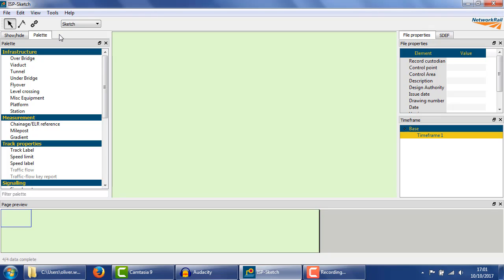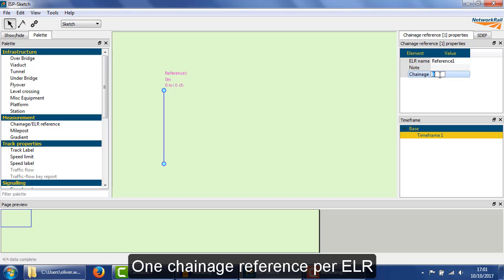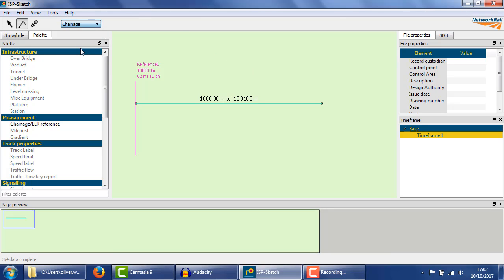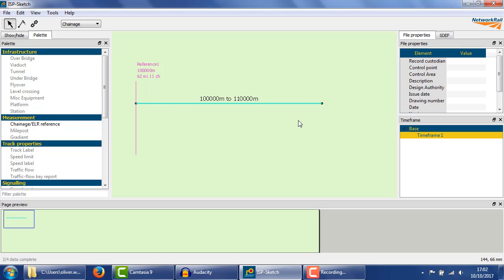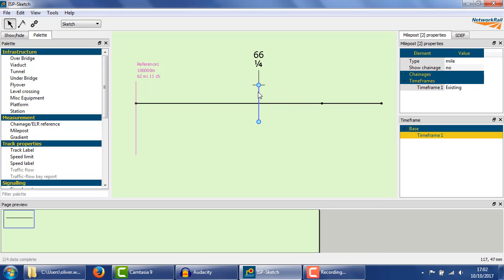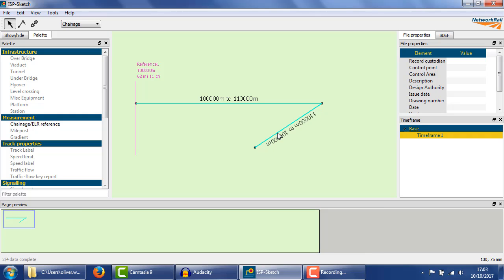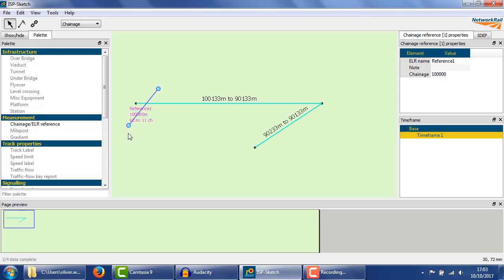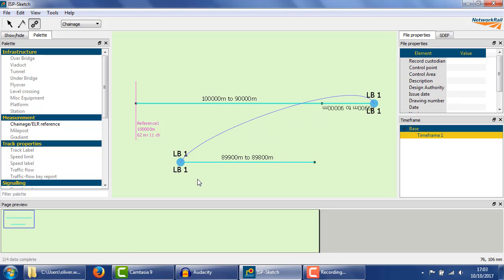Sketch Chainage Basics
In SDEF and therefore Sketch, everything is measured in a unit called chainage.
This video gives a short introduction into the basics of chainage in Sketch